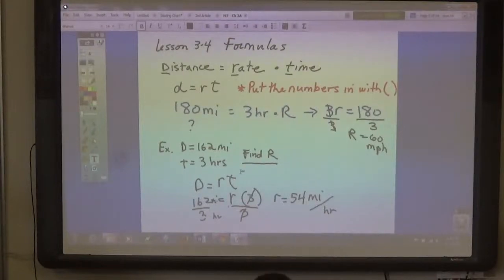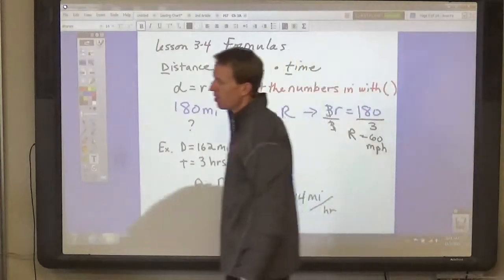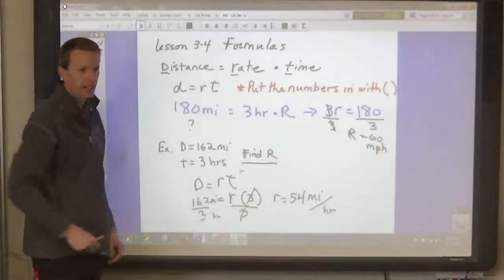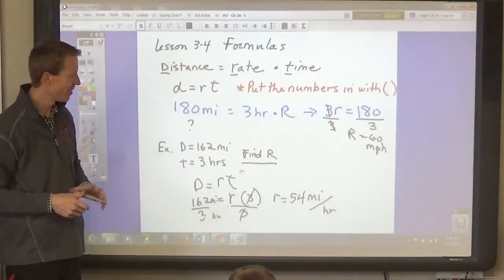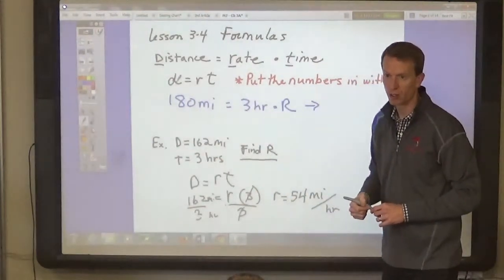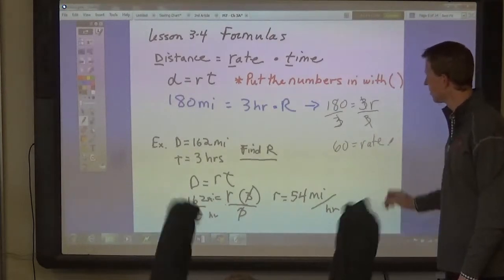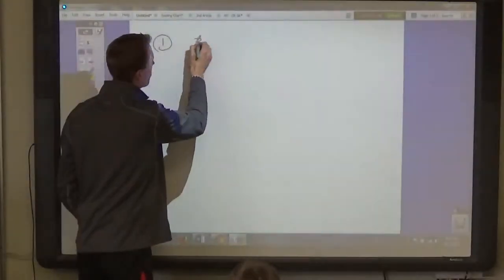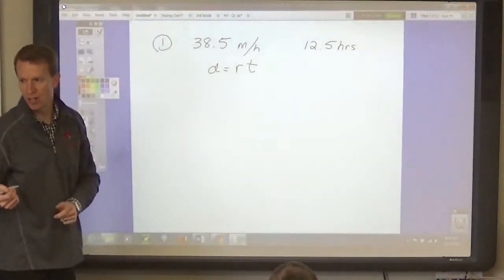M7 Lesson 3 4 Using Formulas